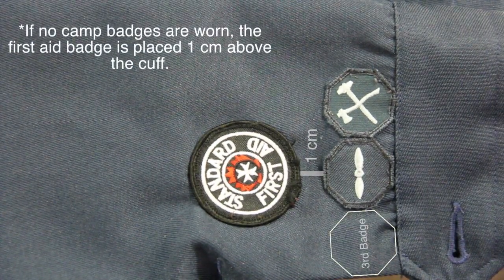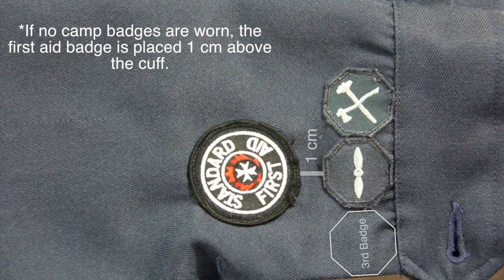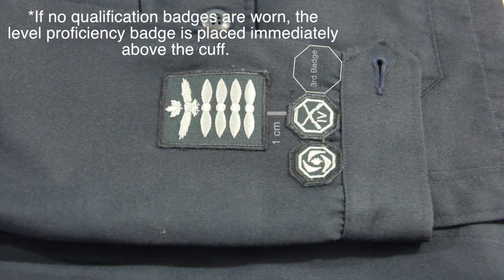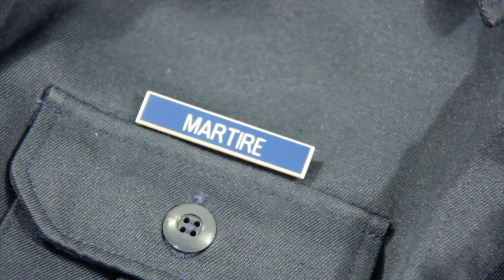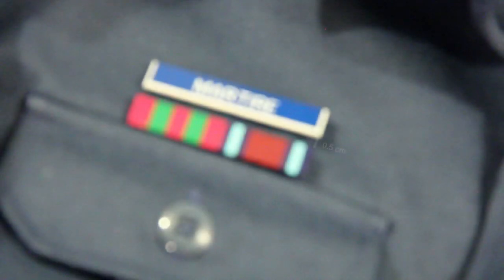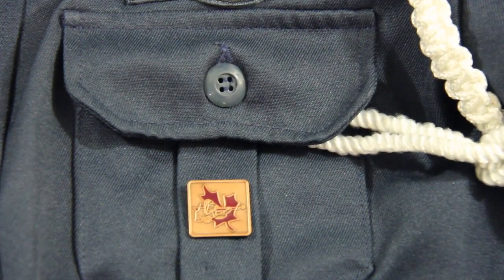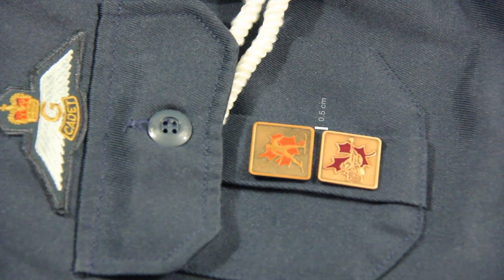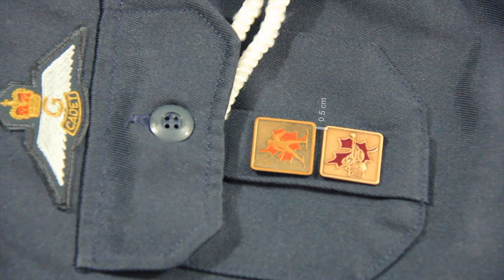211 Tutorial: Badge & Pin Placement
This video shows cadets proper badge and pin placement, as of the most recent CATO 55-04 annex D. If the badge you are looking for was not mentioned in this video, details on its placement can be found by following the link below:

The music in this video is courtesy of Michael Cammeneti.